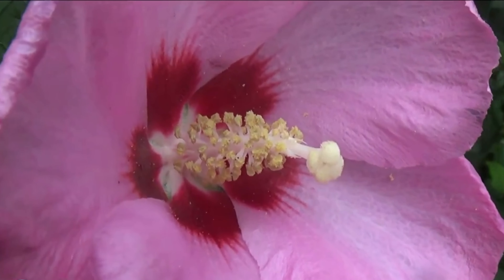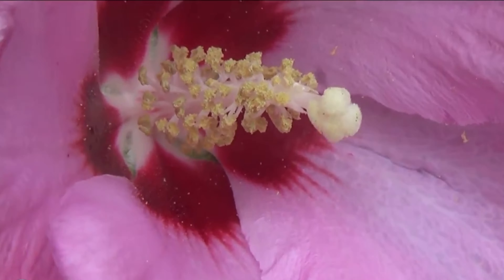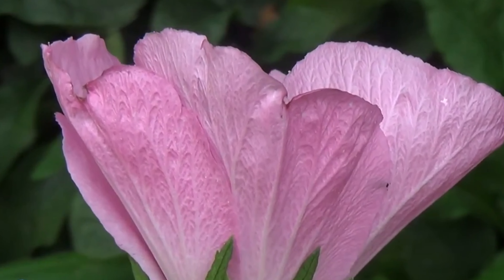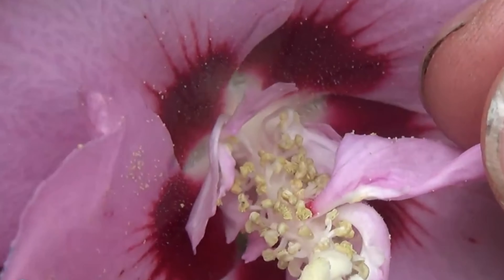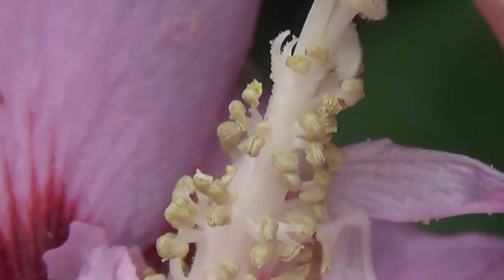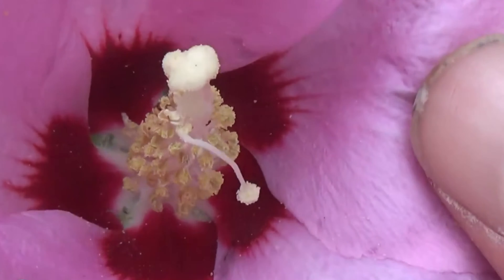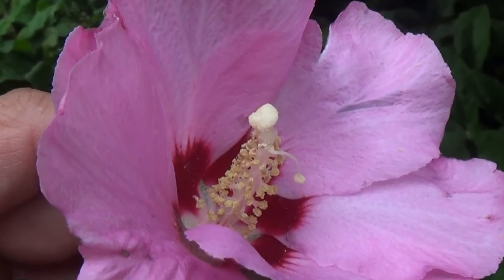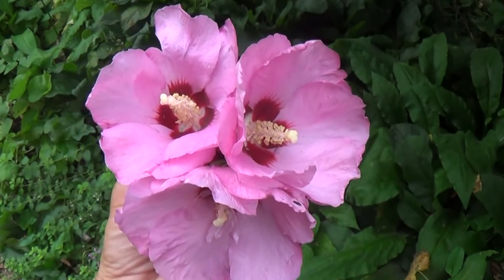Mutant Rose Of Sharon Flower 8-3-2014 | The Mutant Botanical Garden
Mutant Rose Of Sharon Flower.